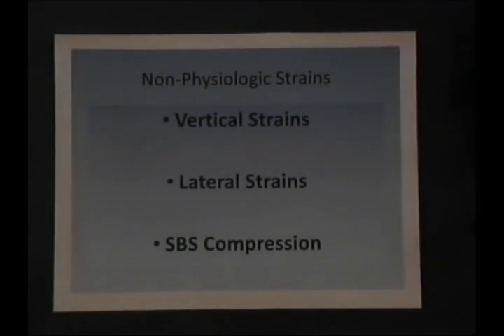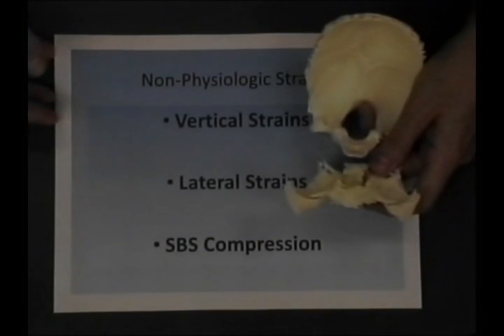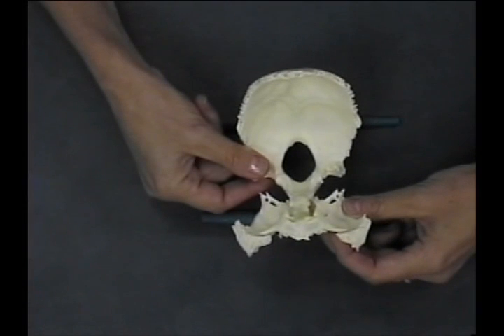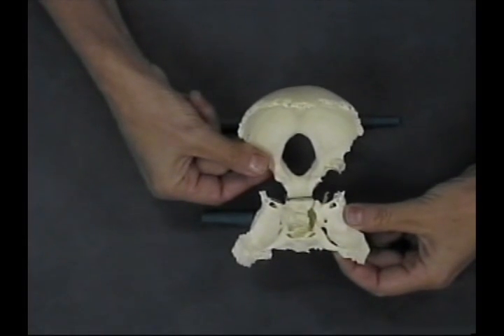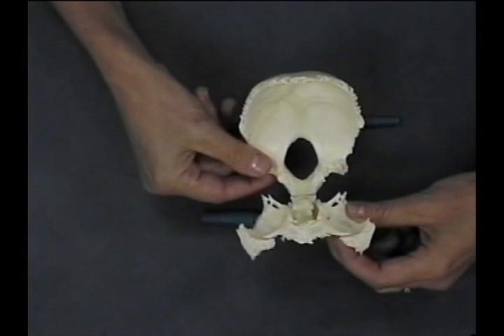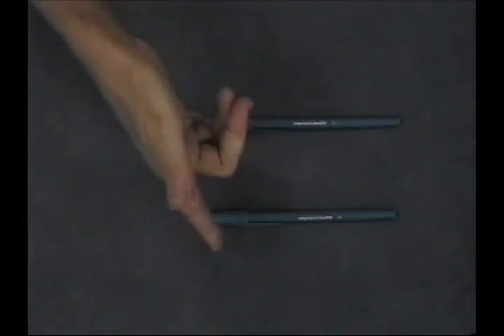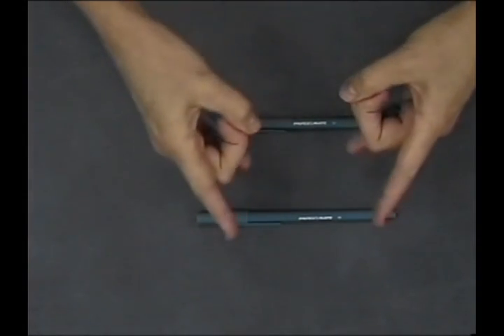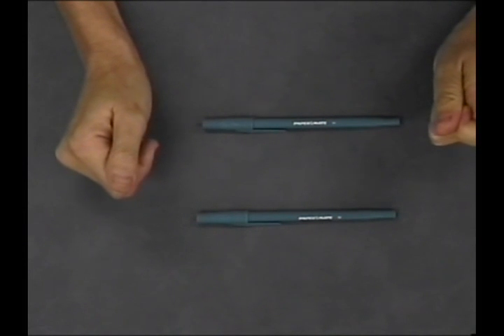10-20-video-3of5_NonPhysiologicStrains.wmv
Non-physiologic Strains
Vertical strains (superior/inferior)
• Two horizontal axes—the sphenoid and occiput move in the same direction
• Superior vertical strain—The base of the sphenoid is moving superior relative to the basiocciput
• How would this feel?
o Superior strain: At both the greater wing of the sphenoid and squamma—both sides move inferior, as if the patient is nodding their chin forward inferiorly
o Inferior strain: it feels as if the patient's head is tipping back towards you, nodding superiorly